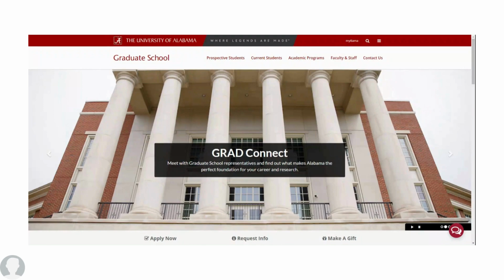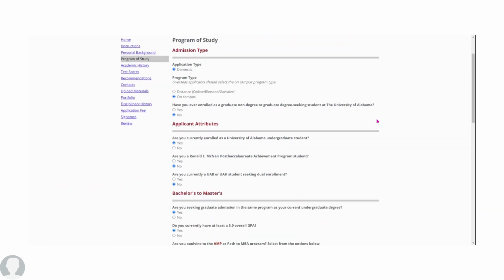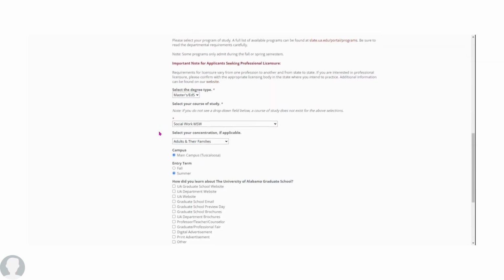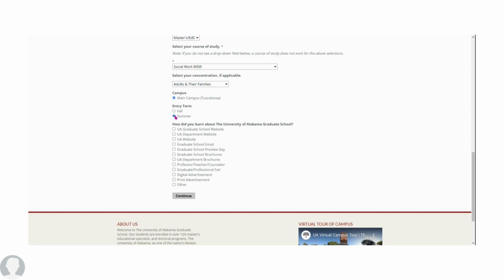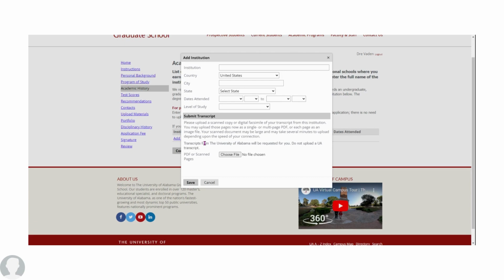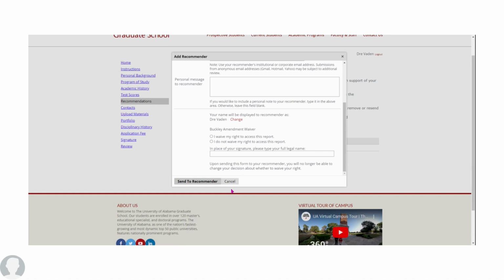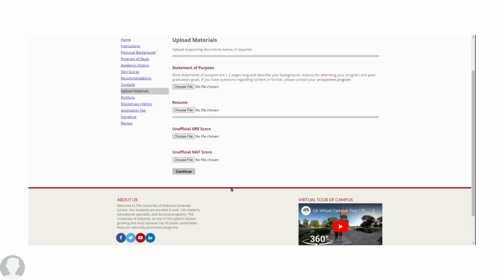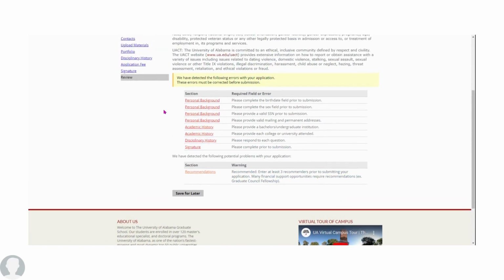Master of Social Work Application Instruction Video - University of Alabama School of Social Work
This video offers a detailed walk through of the Master of Social Work online application for the University of Alabama School of Social Work.

Join us in shaping a future where compassion meets action.

Let's create a community of change-makers, one graduate at a time!